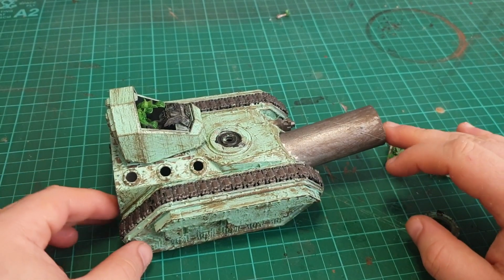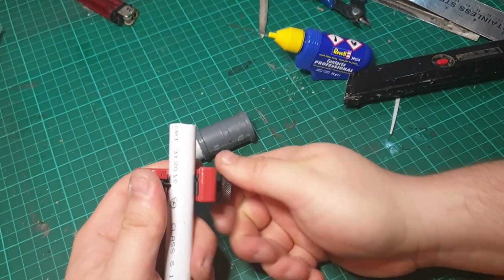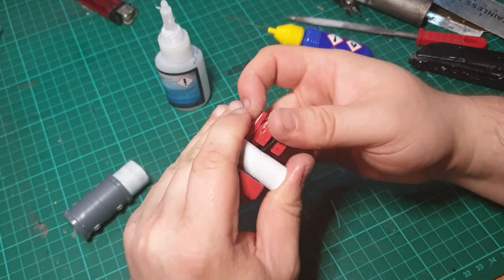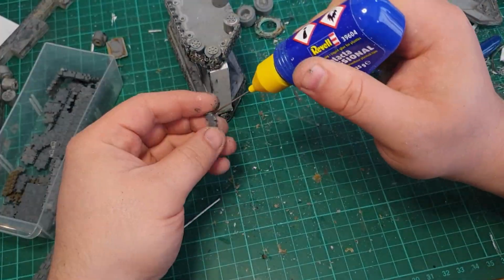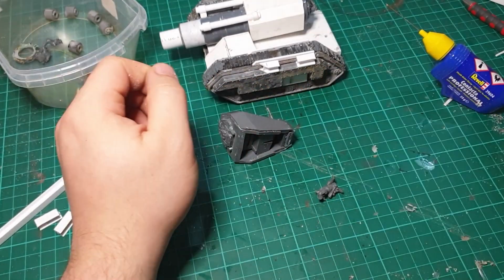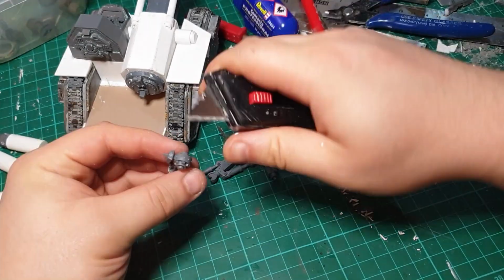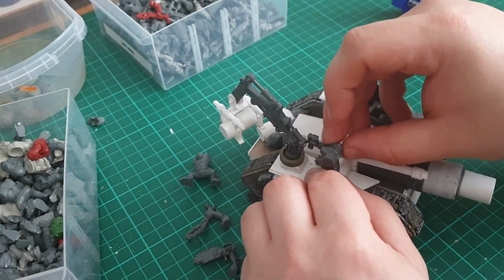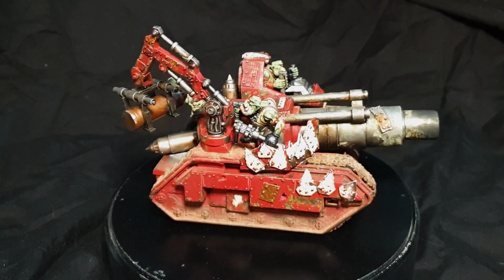40k Ork Tank Rescue | Watch Da Big Mek fix up another bodged conversion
I fixed up another failed Ork conversion. This time making a big boomer tank into something much more spectacular.